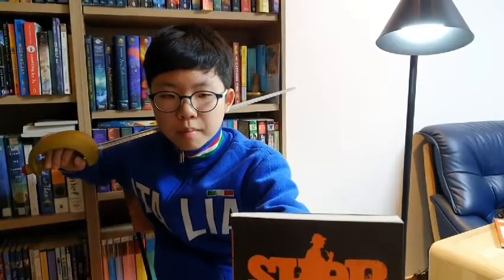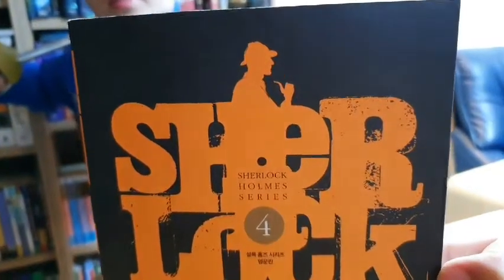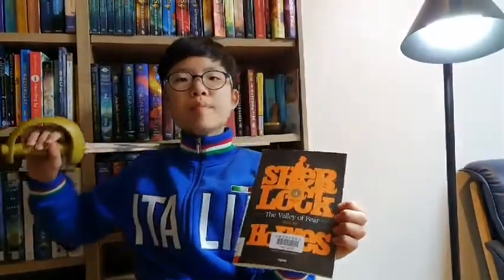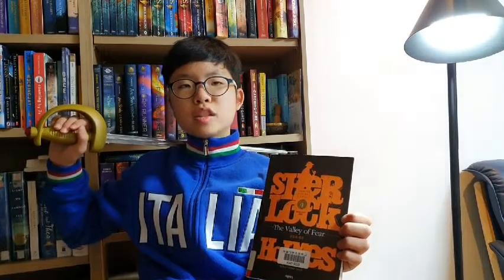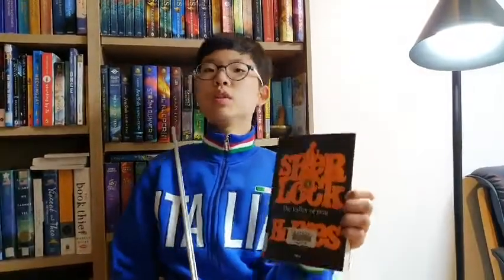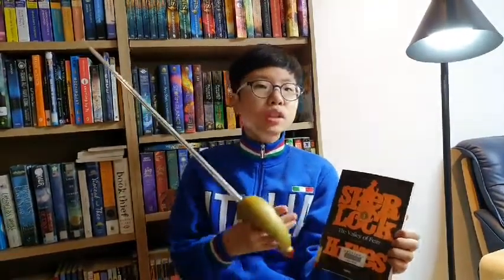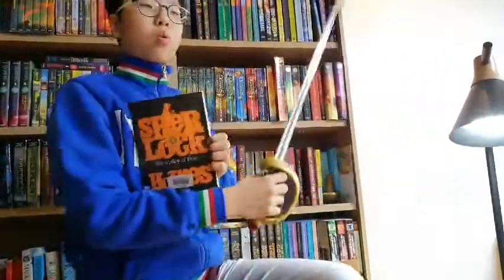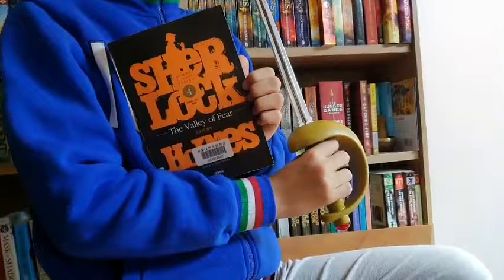[BookQuester] 'Sherlock Homes - The Valley of Fear'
- An unpredictable mystery.
- A gruesome murderer
- One great detective to solve it all.